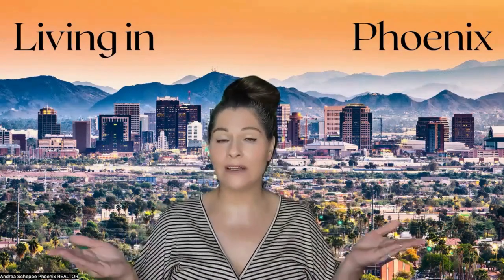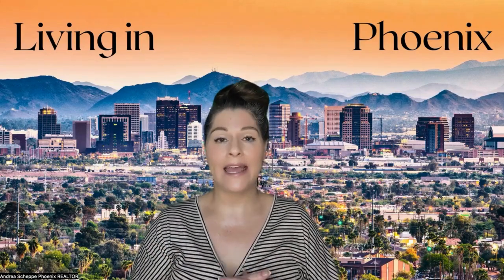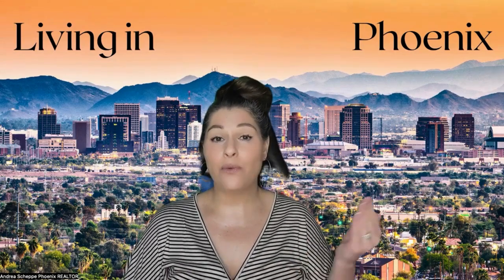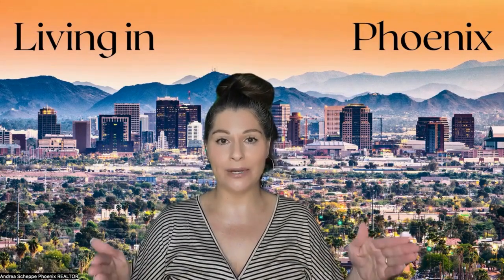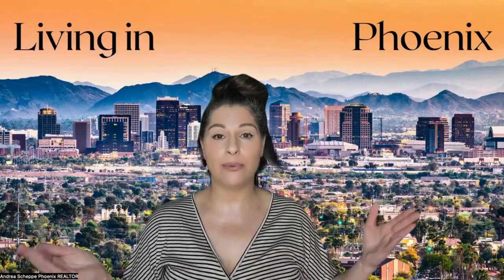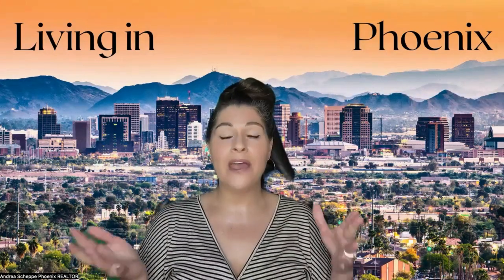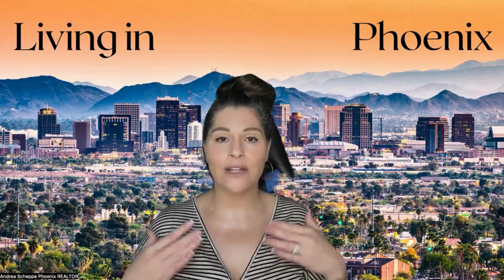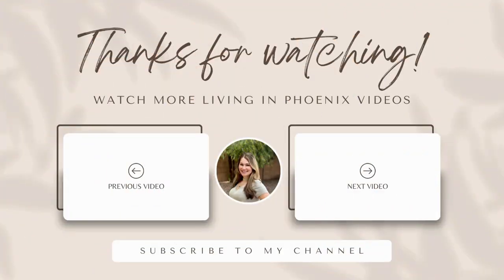🏠 Moving to ARIZONA? Don't overpay in our REAL ESTATE market! 🌵 [living in phoenix]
🏠 Moving to ARIZONA? Don't overpay for a home in the PHOENIX REAL ESTATE market! 🌵

If you're living in Phoenix or Scottsdale and want to sell or purchase a home, I'll teach you how to come up with the best home values in our market.

Whether you're living in Phoenix, moving to Arizona, or just curious about the Scottsdale real estate market, I have you covered!

Don’t miss these tips to make the best decisions for buying or selling your next Phoenix, AZ home! ✨

Andrea Scheppe
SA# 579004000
✨ Nextdoor App, "Favorite Neighborhood REALTOR" award winner ✨
🏠 Homesmart, Valley Solutions Team, Elite Group

Are you wondering what it's like to live in Phoenix Arizona or the surrounding cities in 2024? Then I'm here for you! I'm a Phoenix native, all 42 years (!), and I've lived, worked and played all over the valley. I love this city and my husband, toddler, rescue pittie and I are proud to call it home. 🙃

My goal is to show you all the great things you'll experience by living in Arizona and I hope you come away from my videos with a complete understanding of the best area in Phoenix that will fit your lifestyle.

Clients reach out all the time from social media and I love it!